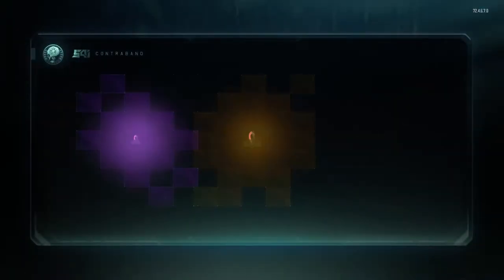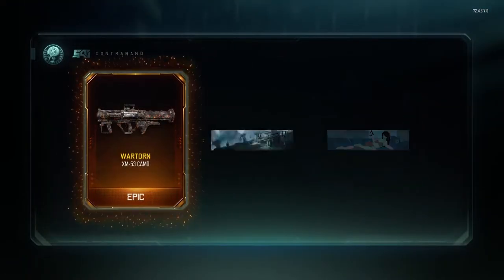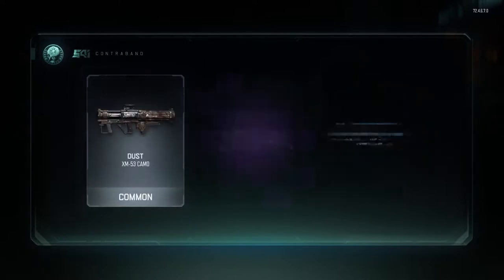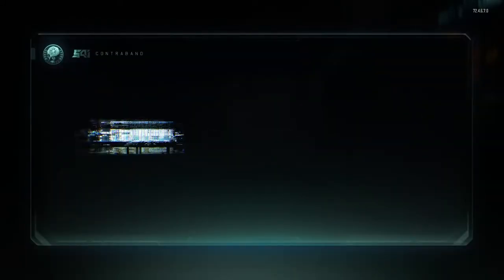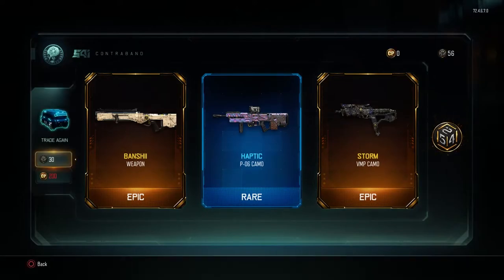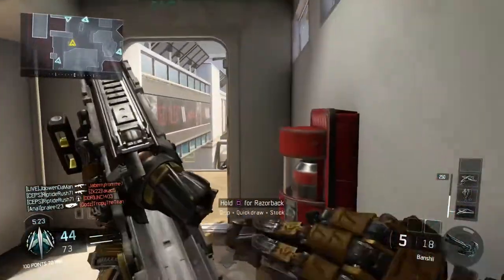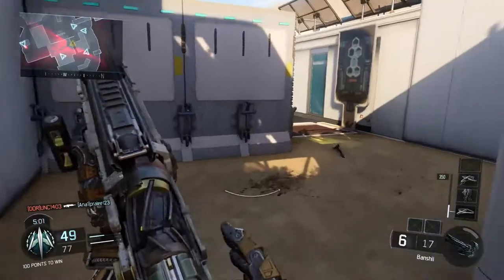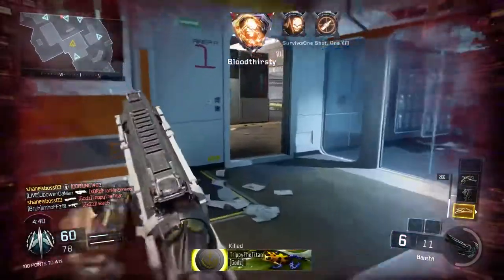BANSHII ENERGY SHOTGUN GAMEPLAY! - NEW WEAPONS SUPPLY DROP OPENING BLACK OPS 3